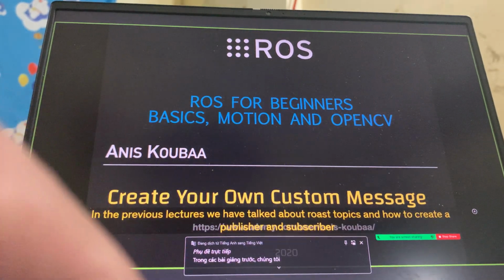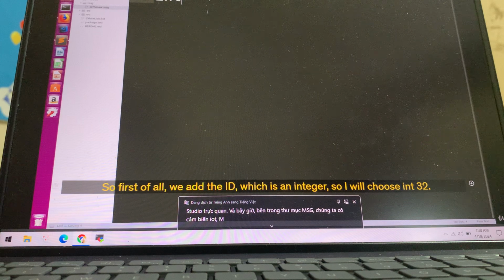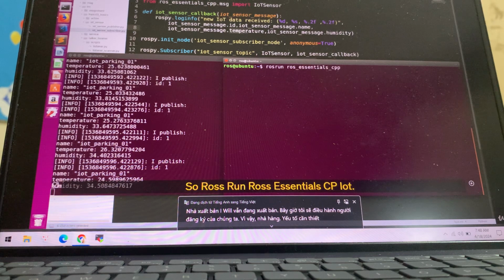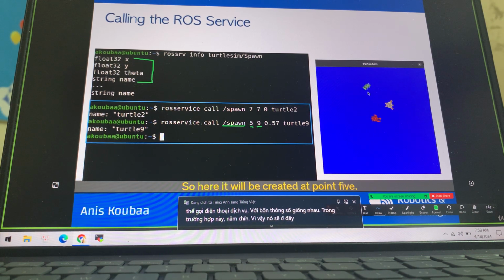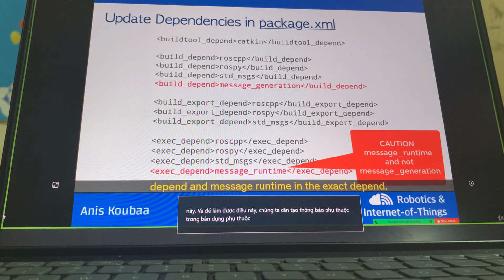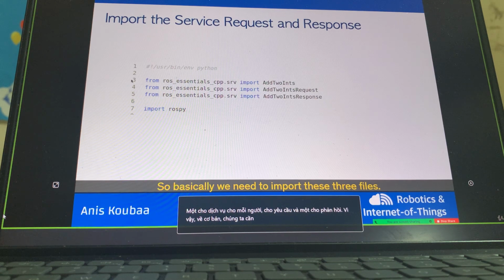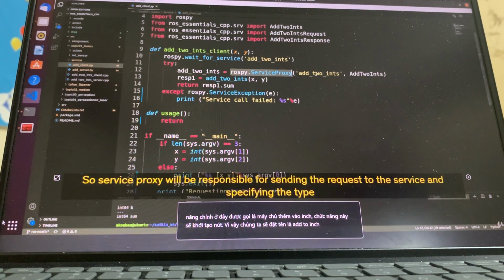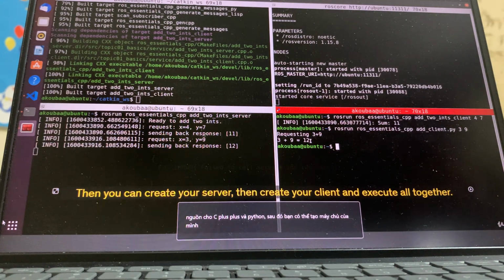Ros basic part 6